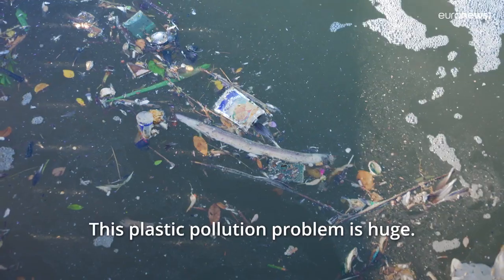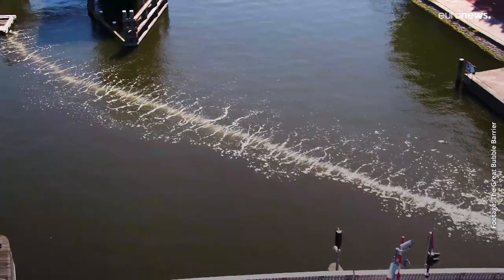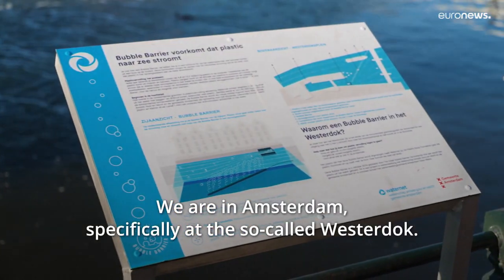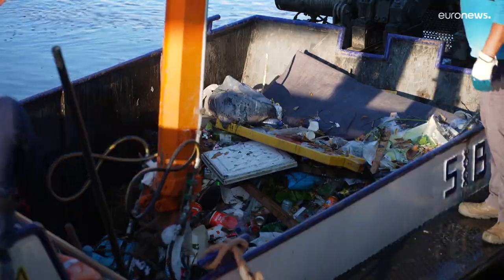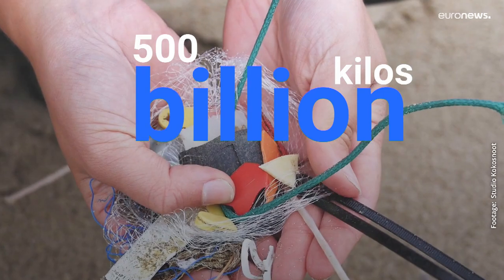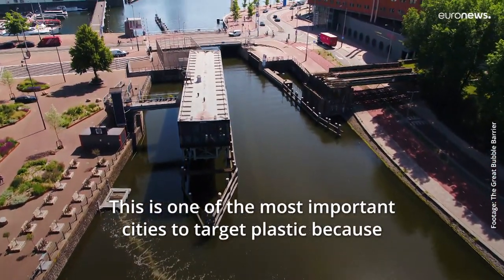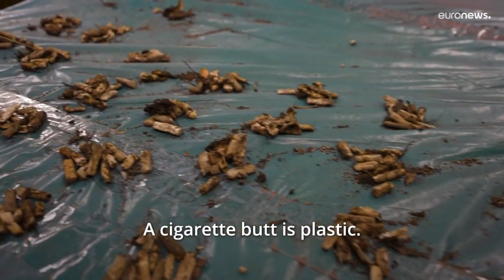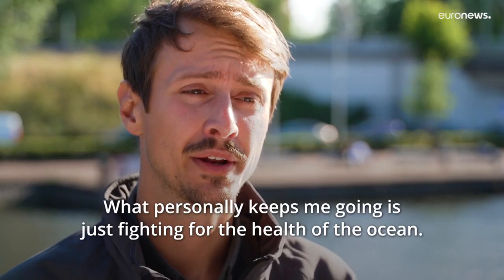Meet the team using bubbles to keep Amsterdam's rivers clean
“Rivers and waterways are like the highways of the plastic pollution.The majority of the plastic in the ocean has traveled through rivers and that's why we want to stop it right there.”